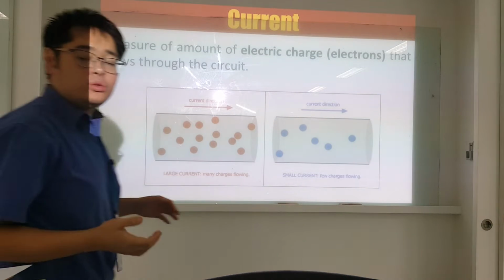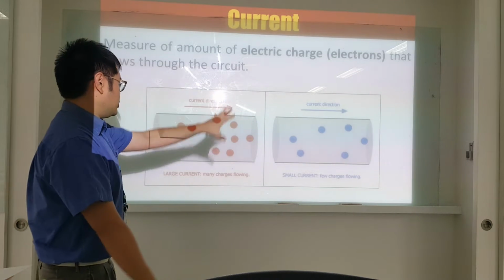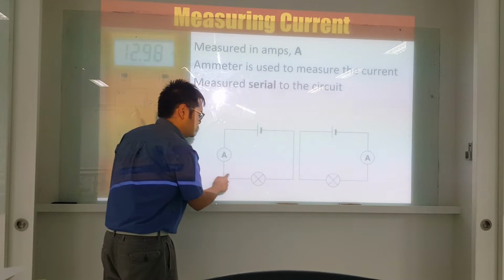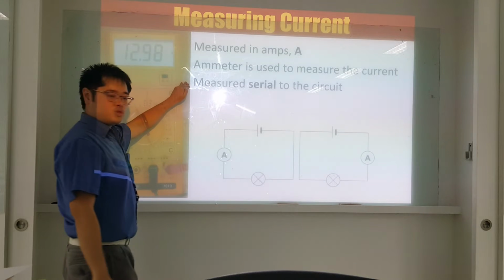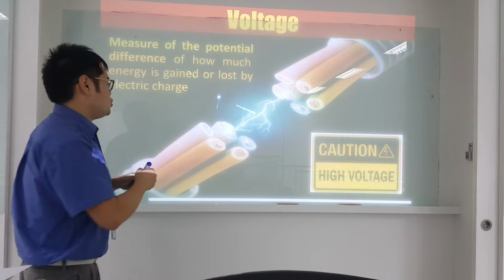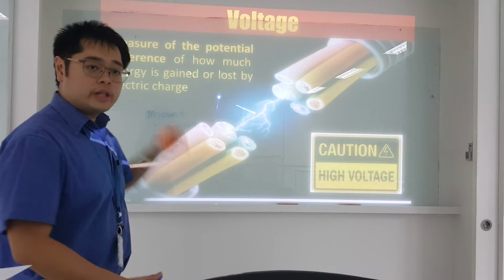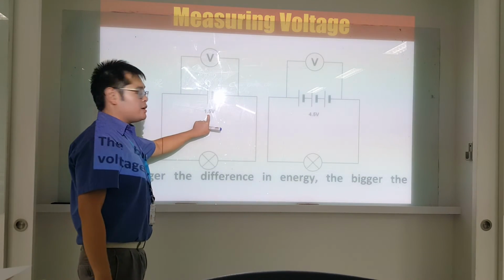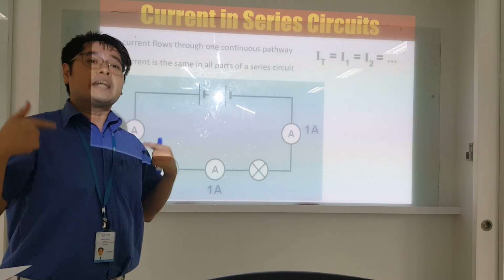Pythagoras | Part 2 - Current & Voltages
Definitions & how to measure